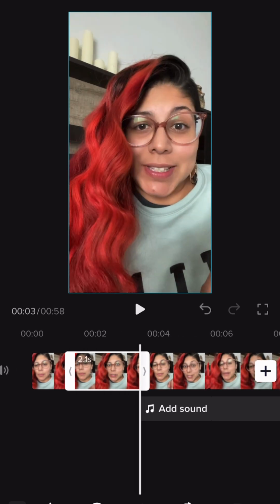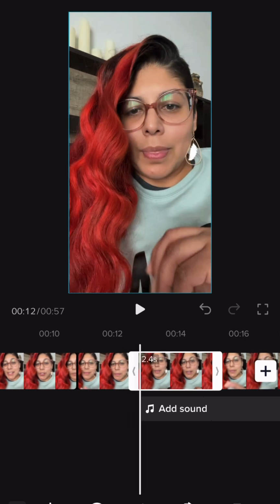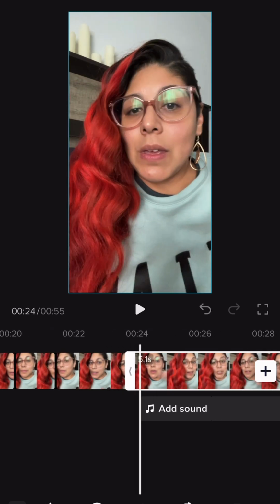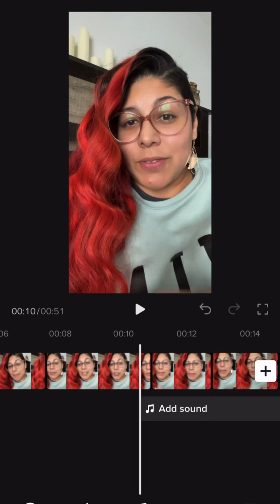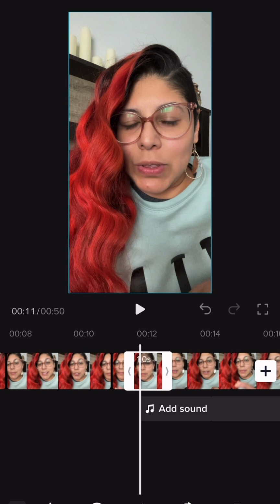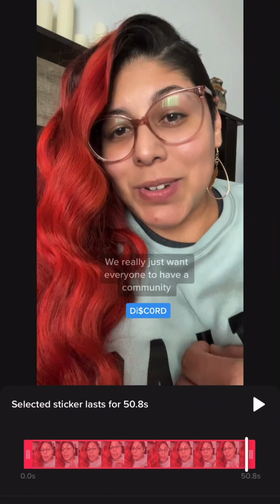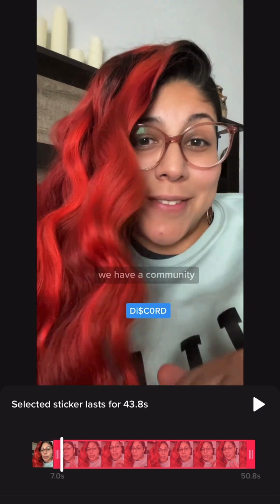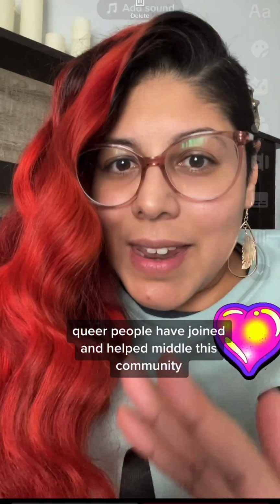How to edit on TT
Neurodivergent steps on how to edit a tiktok video for beginners.